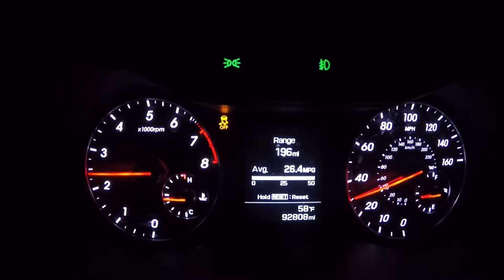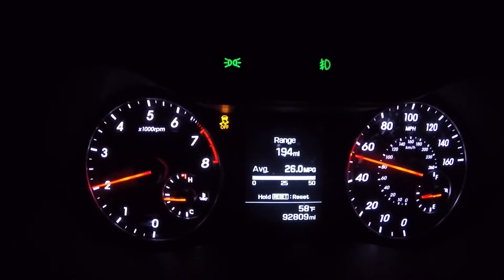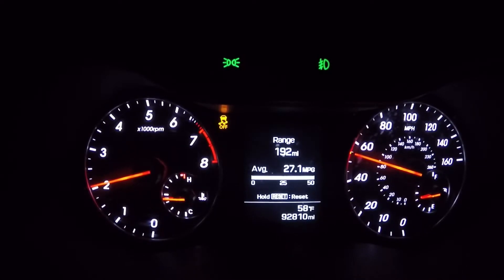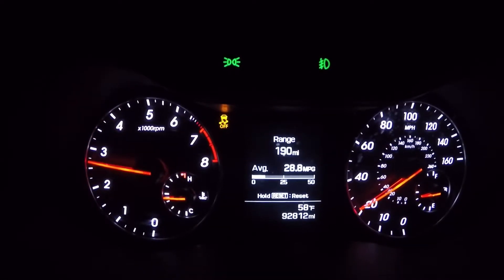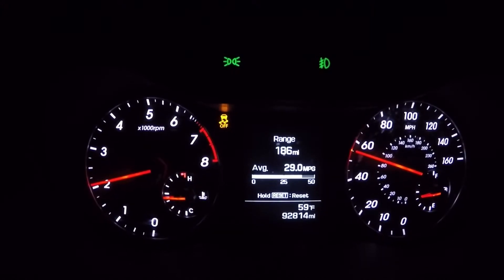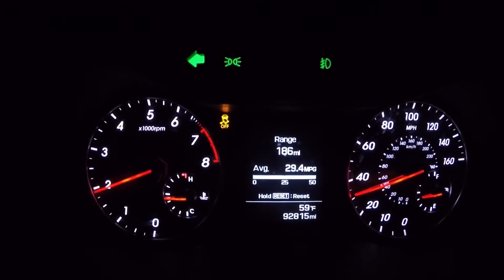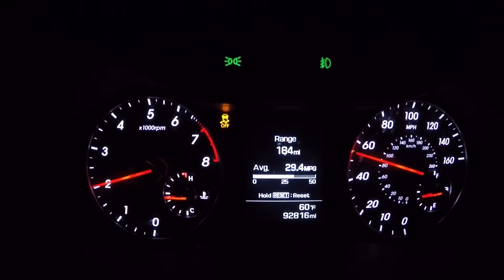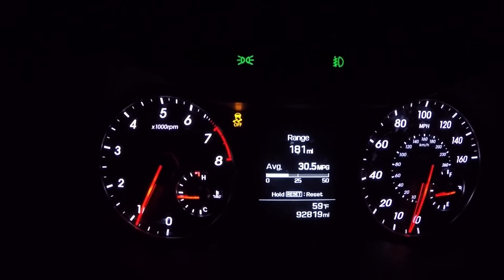Veloster Turbo Spirited Pulls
Veloster Turbo. Spirited Pulls. Some what. haha. Only one or two where full boost pulls. If you would like to see more, let me know. It definitely feels peppy and fun to drive.  Not a particularly fast car..but quick, in its own right. Hope you enjoy and have a blessed day.